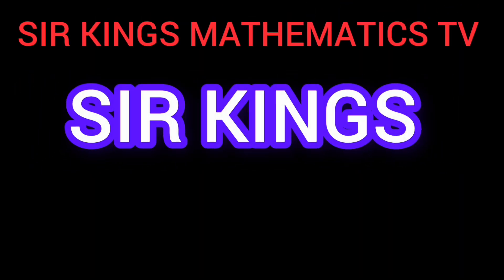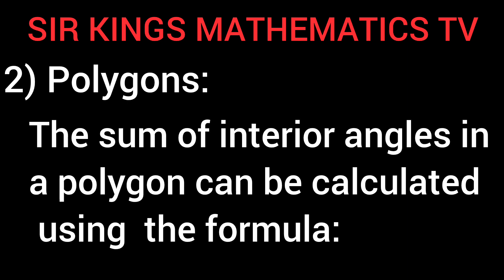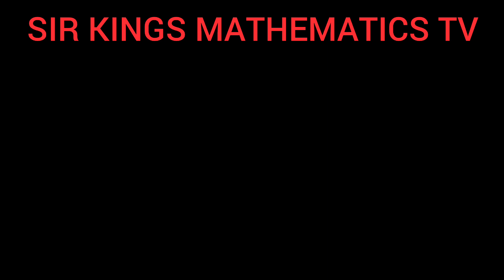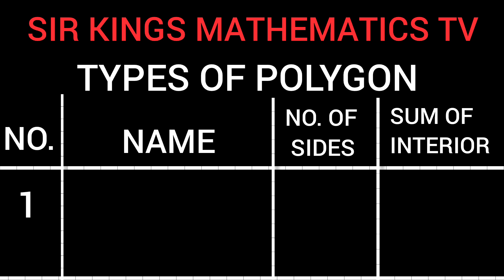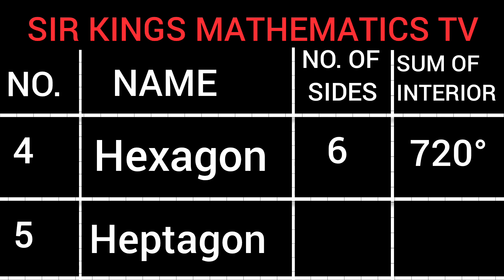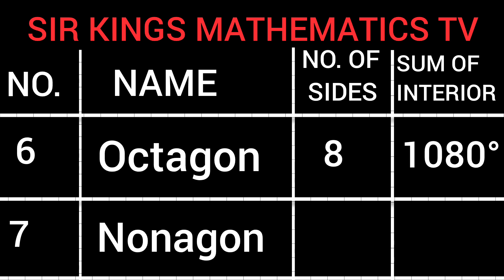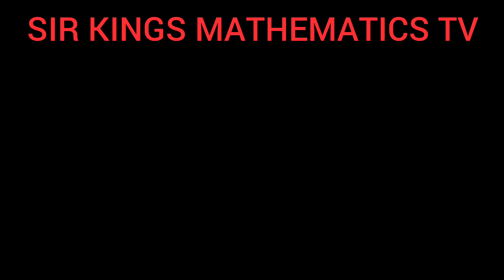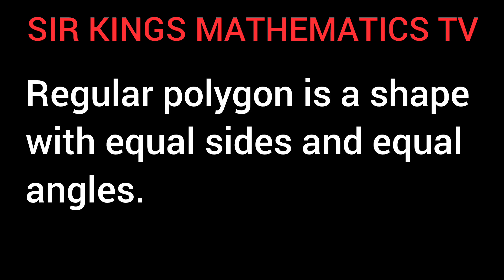NOTE ON INTERIOR AND EXTERIOR ANGLES OF TRIANGLES AND POLYGONS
Unlock the secrets of geometry! In this video, I will explore the fascinating world of interior and exterior angles of triangles and polygons. You will learn how to calculate the sum of interior angles of any polygon, and discover the relationship between interior and exterior angles. Whether you are a student looking to ace your math tests or simply a curious learner, this video is perfect for you. So, let's dive in and start angle-ing our way to geometric mastery!